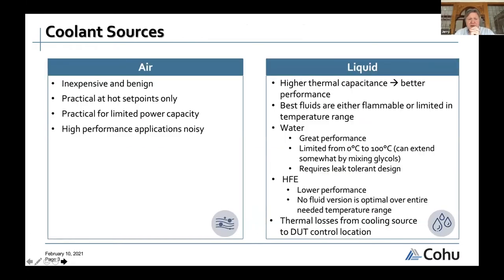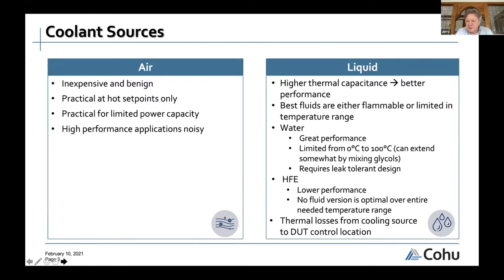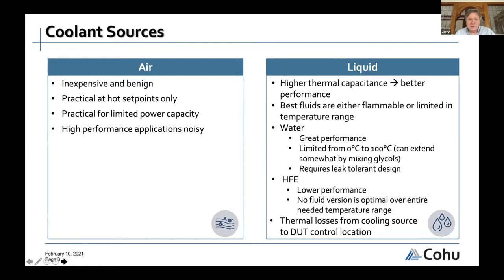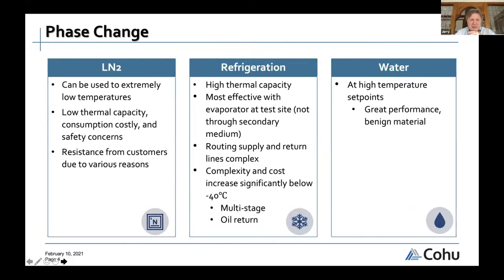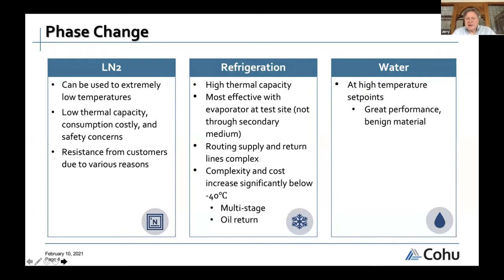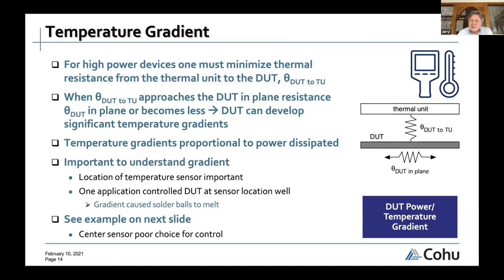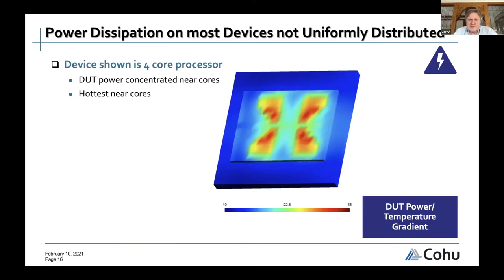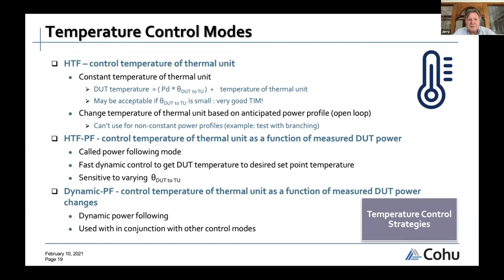Too Hot To Test - Jerry Tustaniwskj: Thermal Challenges and Methods in Semiconductor Test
Too Hot To Test Workshop 2021
"Thermal Challenges and Methods in Semiconductor Test"
Jerry Tustaniwskj - Cohu

The key challenge is that for AI chips, as well as the trend of increasing DPW for memory chip, are driving the heat generation inside the test cell. As a result, when the wafer test chuck temperature is intended for room temperature, the device understand can be as hot as over 100C when powered up for testing. In addition, this is making cold test nearly impossible. Our solution is to implement adaptive thermal management capability for customers to actually test the device at the intended temperature.